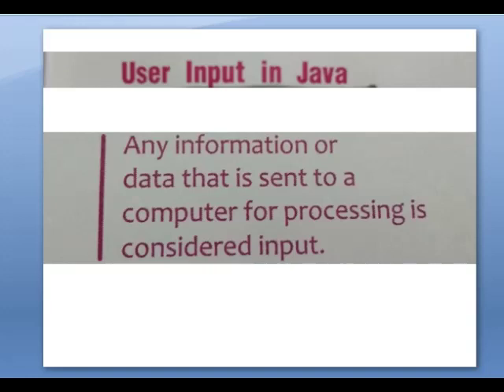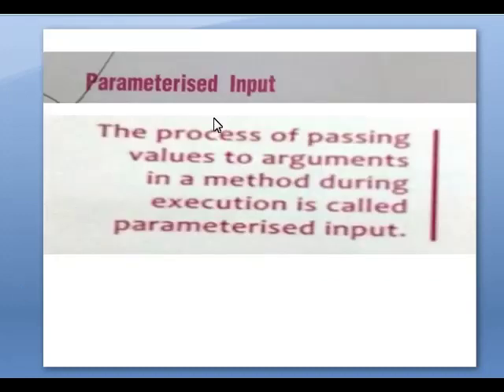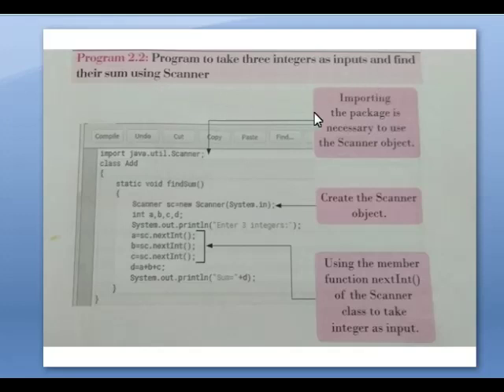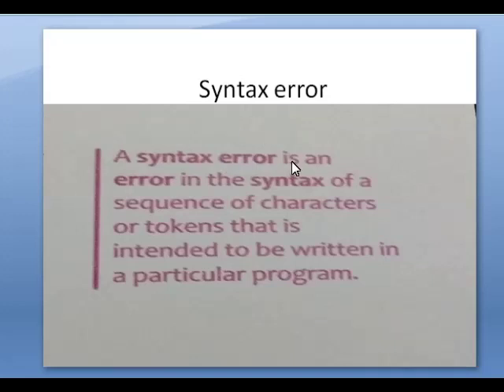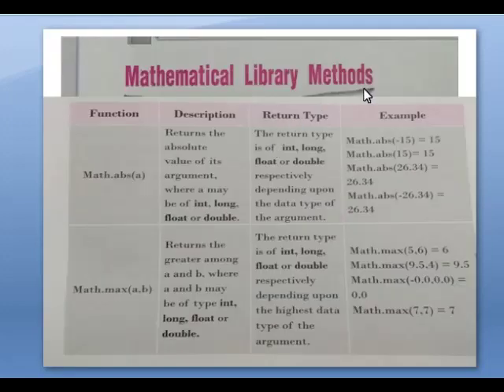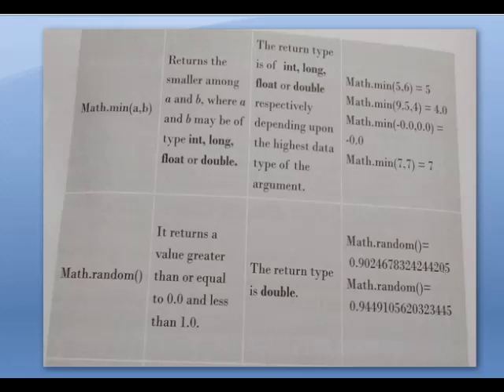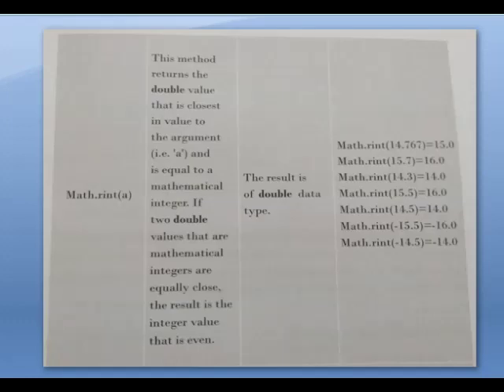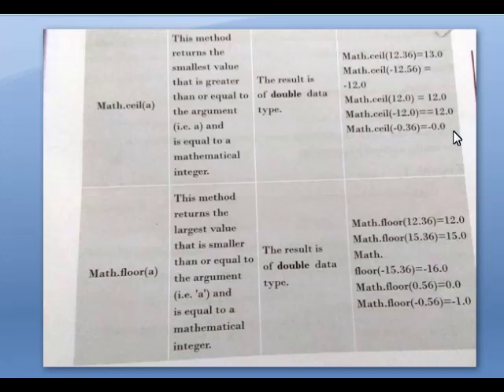Class X subject ::Computer Applications Chapter : Revision Tour II(part1) TEACHER : ROSELIN